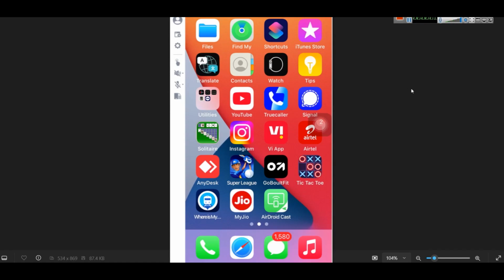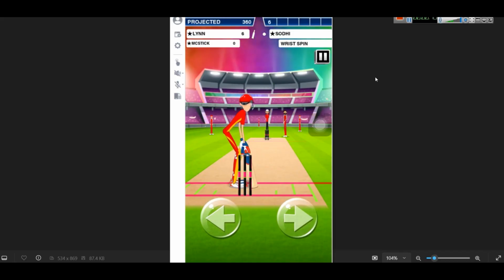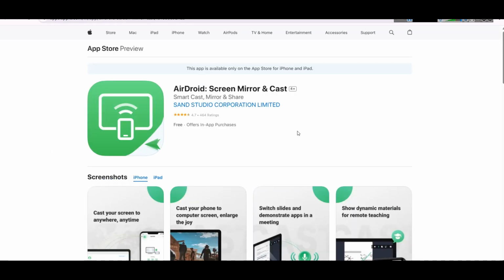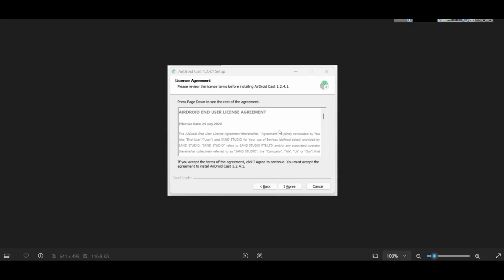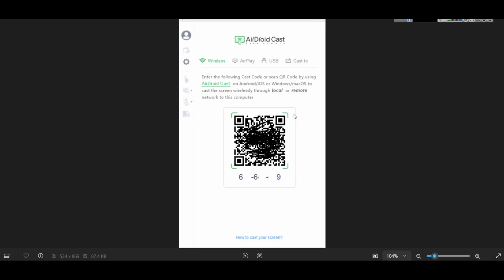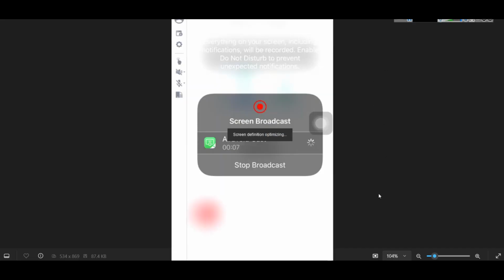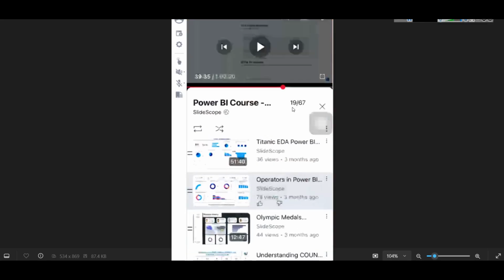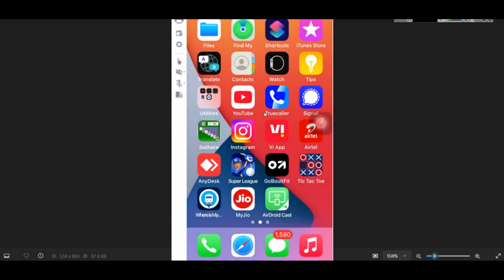How to cast your iPhone screen to your PC or Laptop wirelessly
Download and install AirDroid Cast now to mirror screens to Android / iOS / Windows / Mac / Android TV wirelessly!